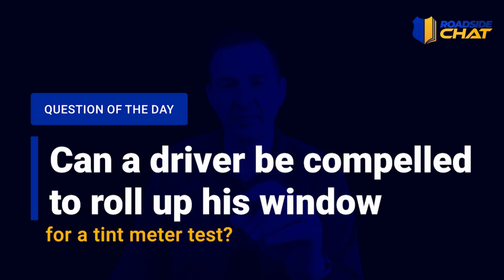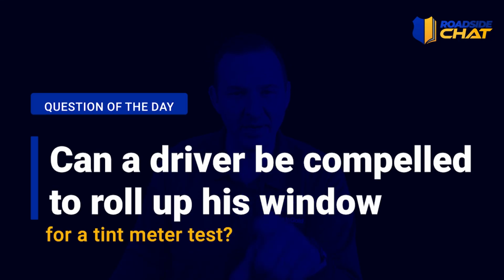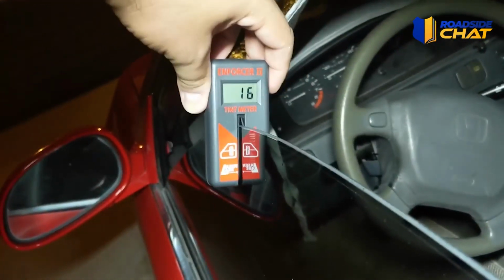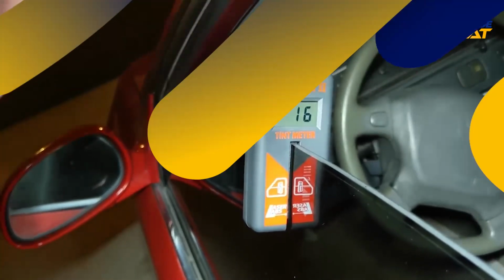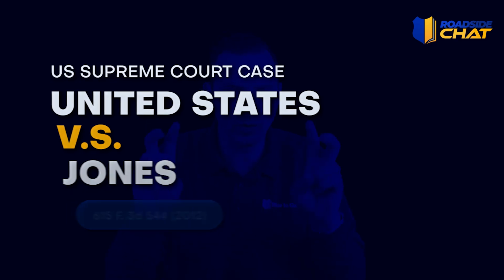Ep #447 Can Officer Compel Rolling up Windows for Window Tint Inspection?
Roadside Chat: Can officer compel rolling up windows for window tint inspection?

In this video, Anthony Bandiero answers the question: 'If a driver rolls down their car windows during a traffic stop for suspected illegal window tint, can an officer legally force them to roll the windows back up for testing?

Roadside Chat by Blue to Gold aims to answer your legal questions and teach law enforcement officers best practices and clarifies legal issues officers face every day.
🚨 Have a search and seizure question in mind? Send it here and have it answered by Anthony
Blue to Gold Training: